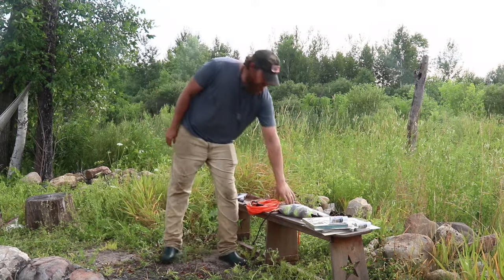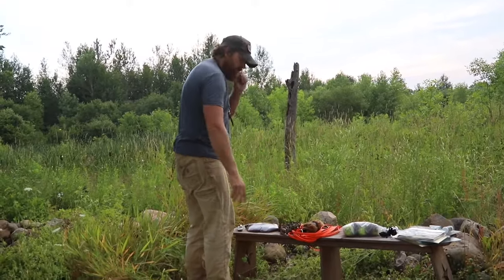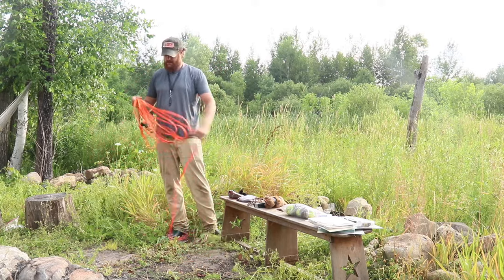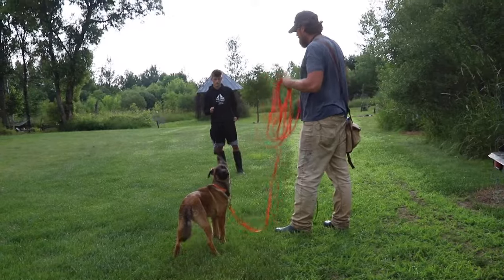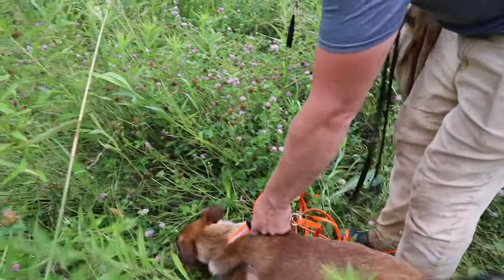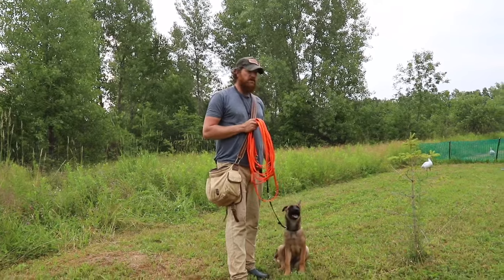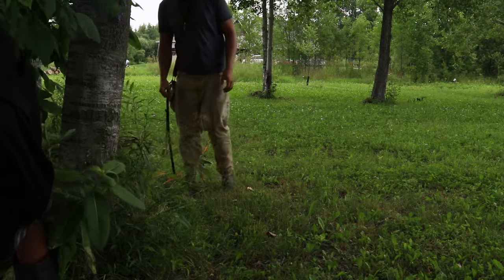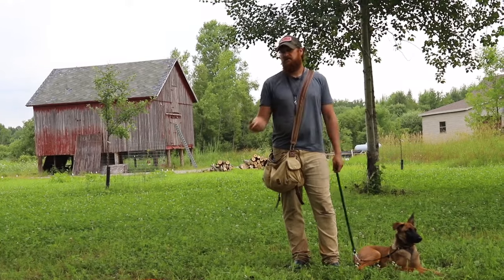Deer Tracking Dog Training: How To Start Tracking with a Puppy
Deer tracking dog training is all about bringing out a dog's natural ability to track, and teaching them what to track. We start this by using liver drags, as well as the DogBone Game Recovery Kit. In this video, we have a 20 week old puppy named Arrow who we are training as a deer tracking dog. We will start by covering the tools we use to lay a track, as well as how we start teaching this puppy to track wounded deer. We will then show you this pup's first track!